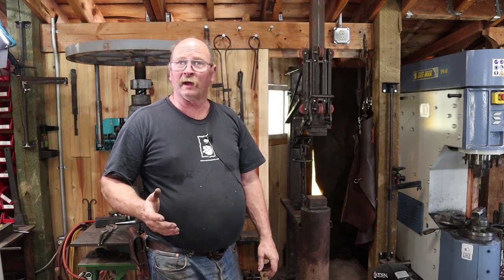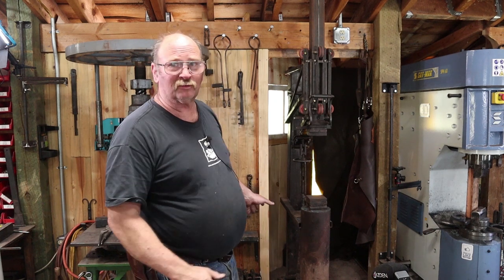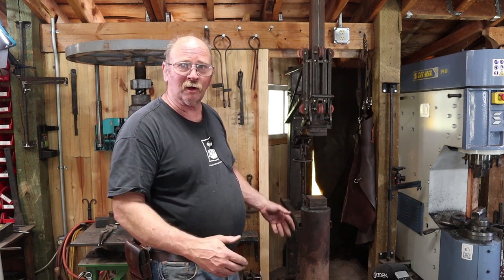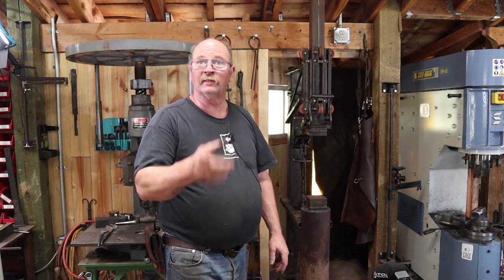Two minute tool rack for the blacksmith shop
OK, so it really took longer than two minutes to fabricate this simple tool rack,  but you can watch it in a little over 2 minutes.  Simple fabricated tool racks can really help keep ypu shop organized.

Black Bear Forge is a small one person shop located in the Southern Colorado Mountains

To take a more active role in the production of these videos.